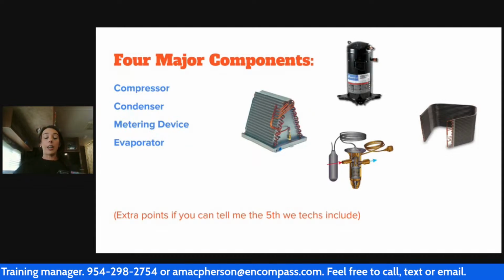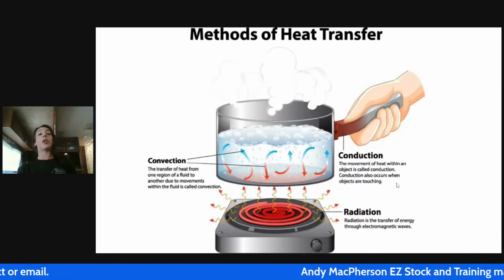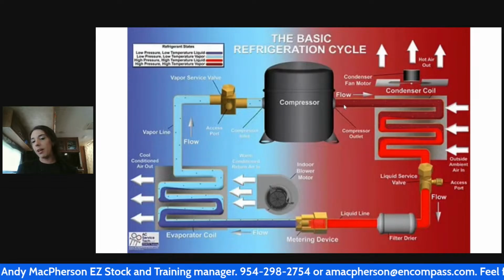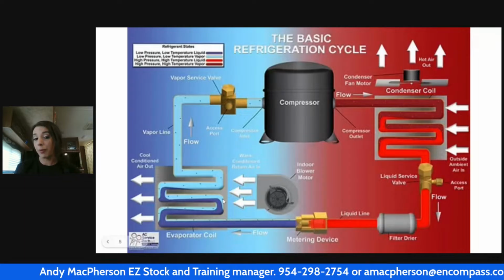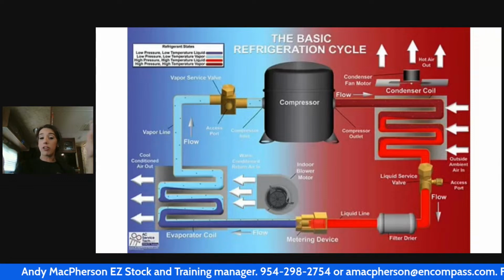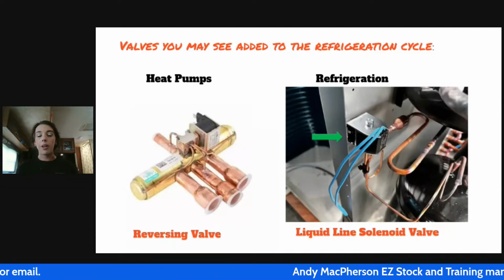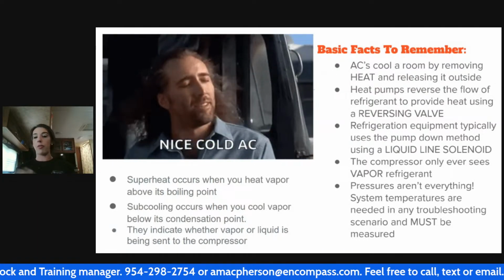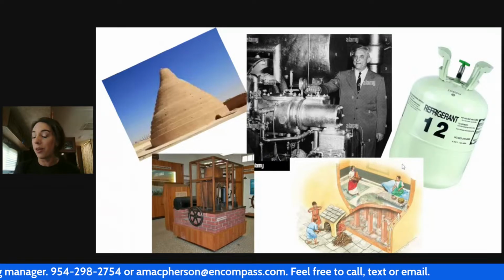HVAChick - Heat Transfer & The Refrigeration Cycle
Join us for an enlightening virtual training session with HVAChick on "Heat Transfer & The Refrigeration Cycle"!

Dive deep into the principles of heat exchange and discover the intricacies of the refrigeration cycle with expert guidance. Perfect for HVAC enthusiasts and professionals alike, this session promises to elevate your understanding and skills. Don't miss this opportunity to learn from the best in the industry!